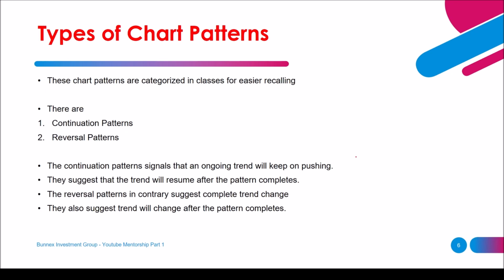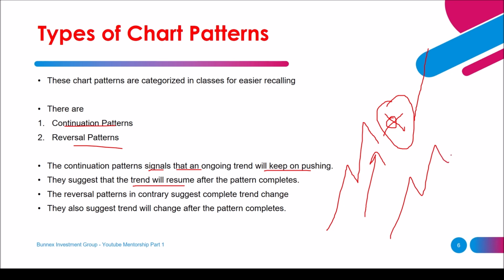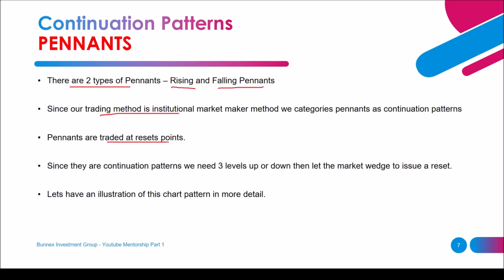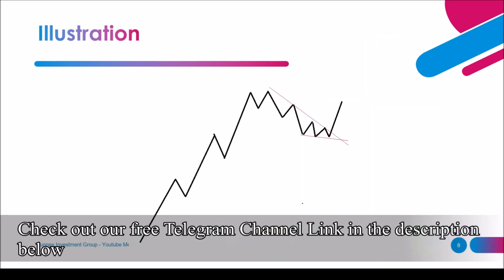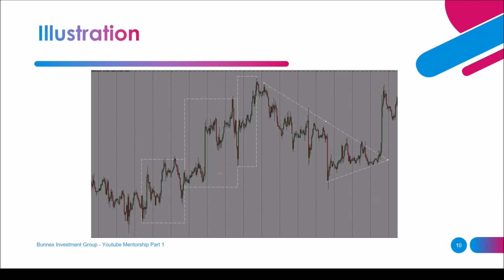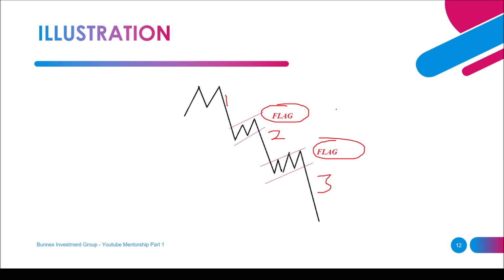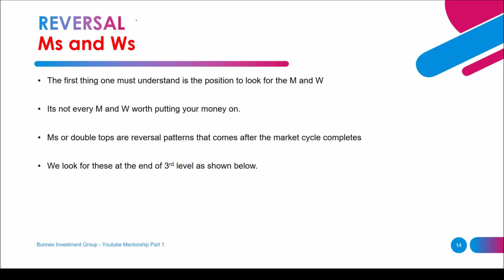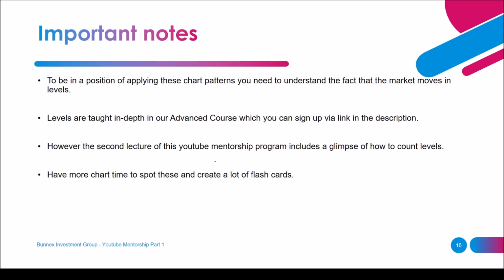THE ONLY TRADING CHART PATTERNS YOU MUST LEARN - YouTube Trading Mentorship PART 1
In this video we will talk about the best trading chart patterns. These chart patterns simplifies how we see the market.